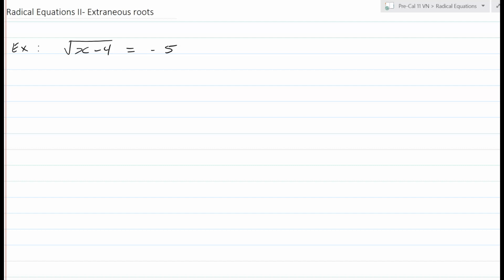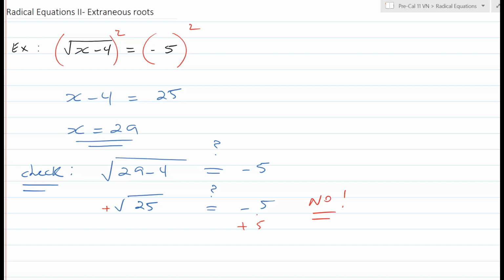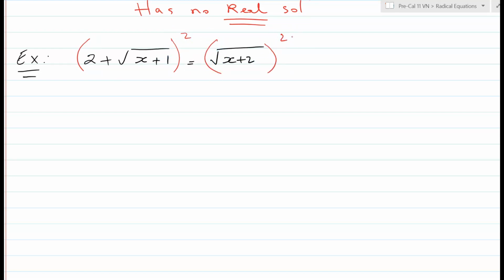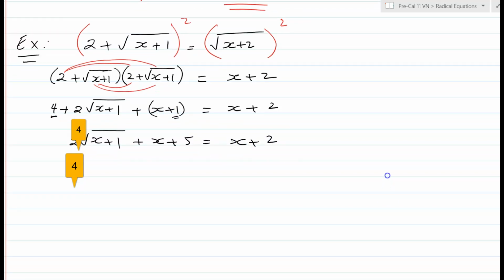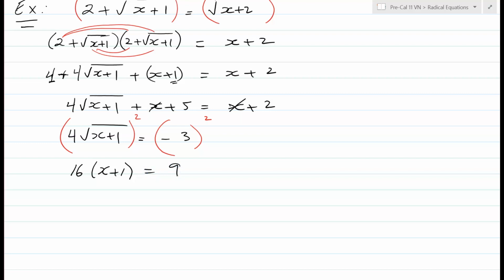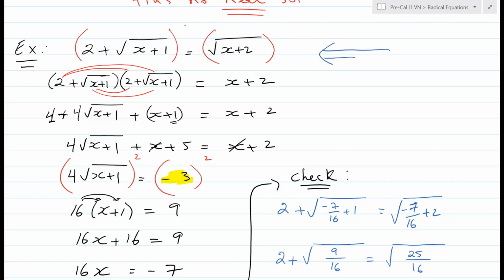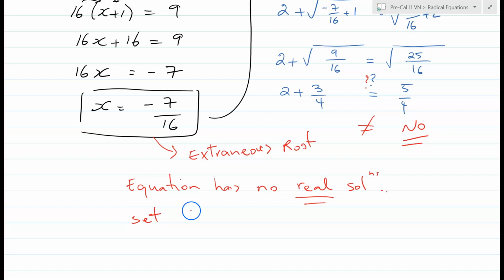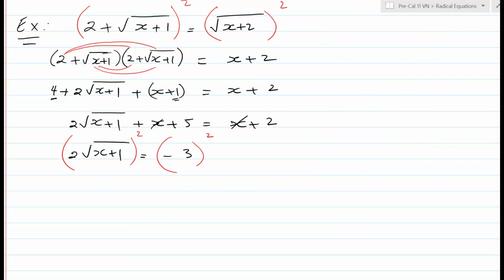Solving Radical Equations | STEP-BY-STEP GUIDE, Extraneous root- Pre-Calculus 11, Algebra II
In this lesson from the MathSupport channel (@mathsupportnow ), we introduce radical equations and show how to isolate the radical, square both sides correctly, and check for extraneous solutions. You’ll see step-by-step examples (including when you must square twice) and learn how to verify answers so you don’t accept invalid solutions.

What You Will Learn:
✅ How to isolate radicals before squaring
✅ Correctly squaring binomials (FOIL) without errors
✅ When and why extraneous solutions appear
✅ How to check solutions by substituting into the original equation
✅ Interpreting “no real solution” vs. complex results

Who This Is For:
🎯 Algebra & Pre-Calculus students learning radical equations
🎯 Teachers/tutors needing clear worked examples
🎯 Anyone preparing for quizzes, tests, or exams involving radicals

00:00 – Introduction to Radical Equations & method overview
00:04 – Example 1: √(x−4) = 2−5 → isolate, square, solve → extraneous root
02:04 – Example 2: 2 + √(x+1) = √(x+2) → square, isolate again, square twice
05:41 – Checking Solutions: substitute back, identify extraneous results
08:30 – Common pitfalls, correcting expansion mistakes, final tips

👍 Like this video if it helped you understand radical equations
💬 Comment which radical problem you want next
📤 Share with classmates or your study group!